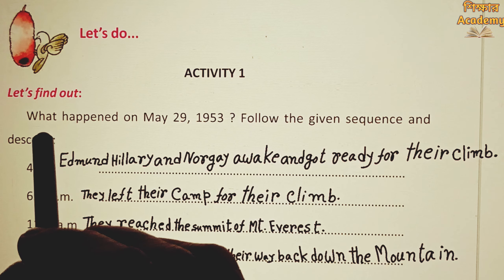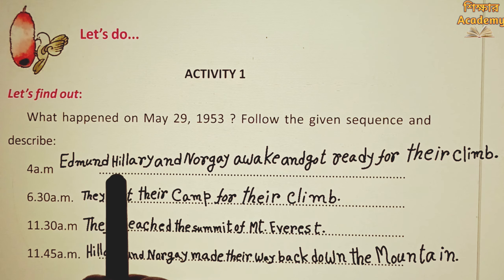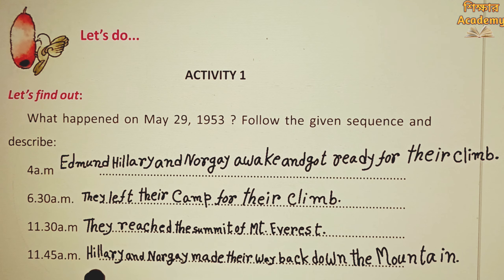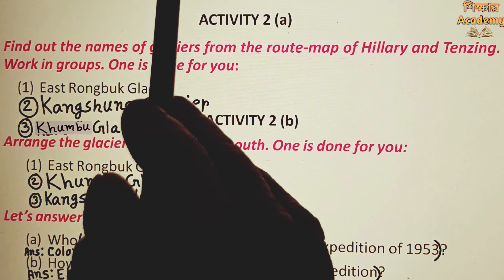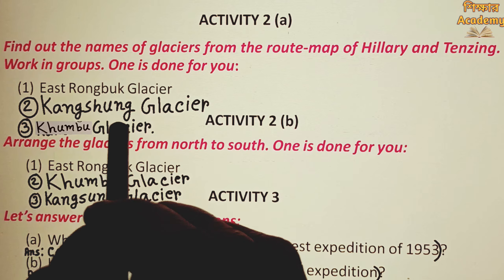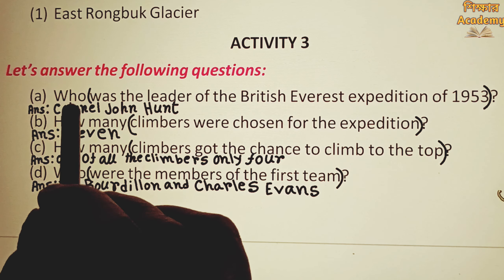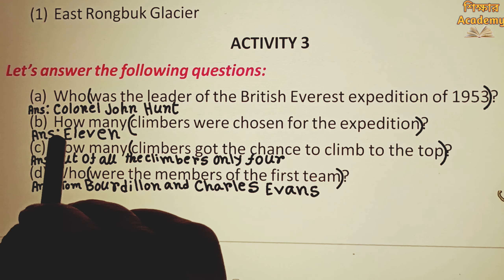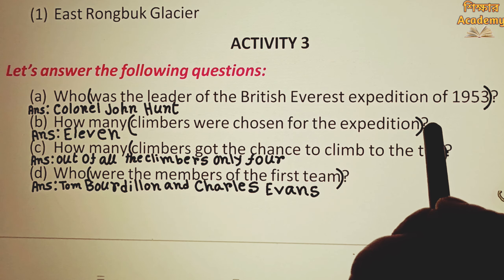Lesson 2 || Activity 1, 2(a), 2(b) & 3 || Butterfly Class 5 English Page 25 || West Bengal Board